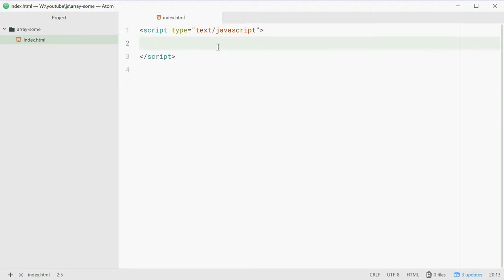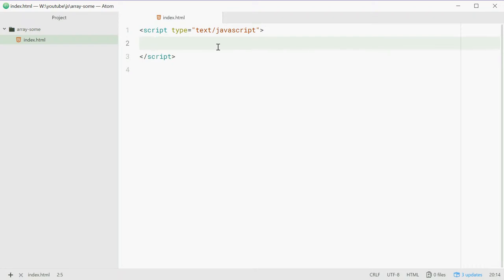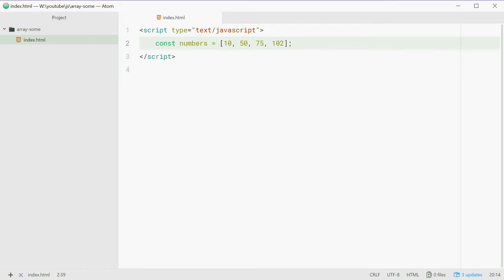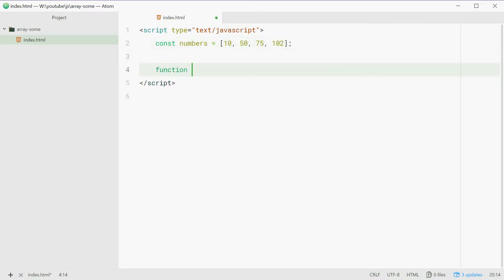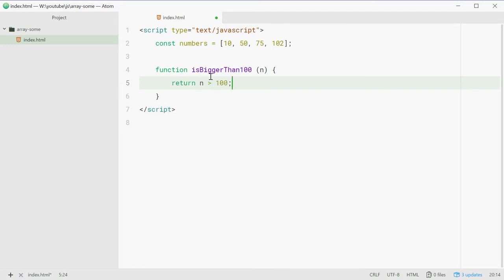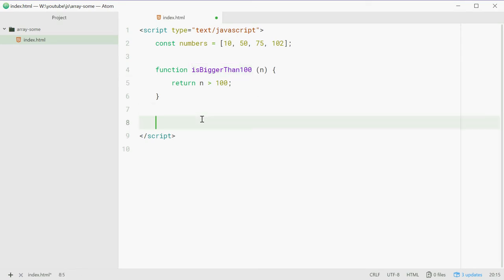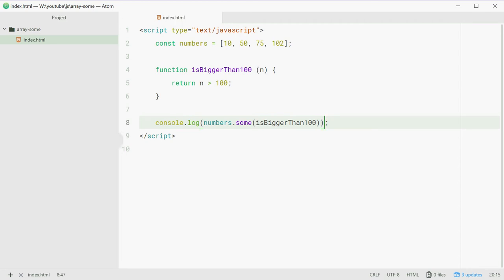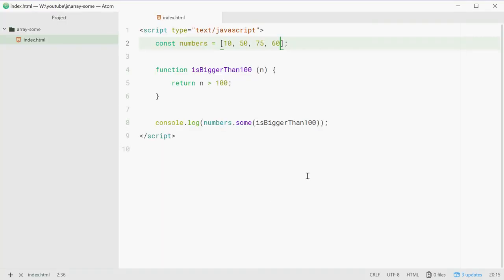Array 'some' method in Javascript (Array.prototype.some)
You can use the 'some' method on arrays in Javascript to check if at least one element in an array meets a certain test or condition.

In this video we check if an array contains at least one element with a value of over 100.